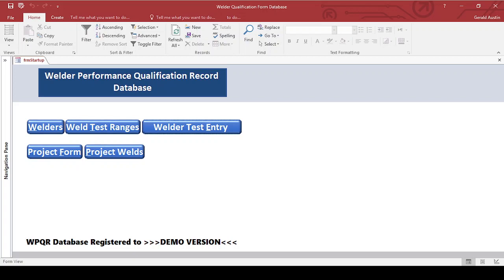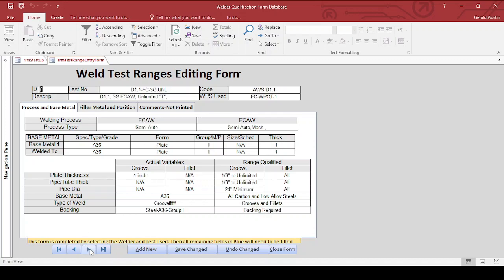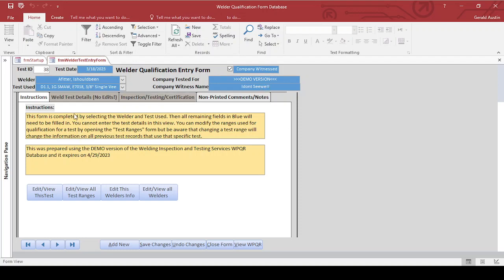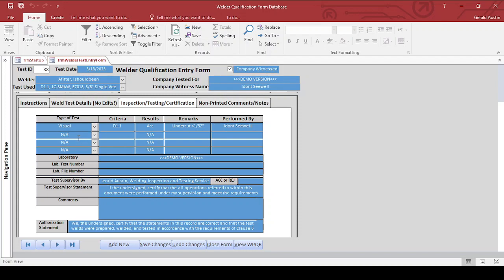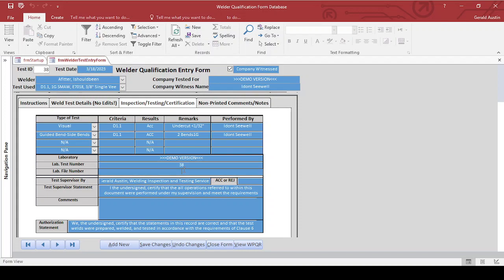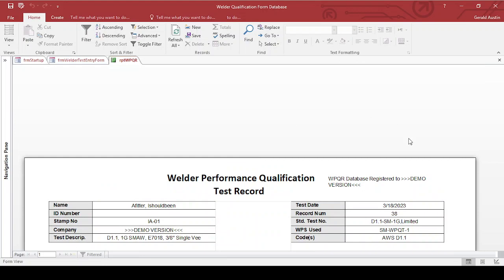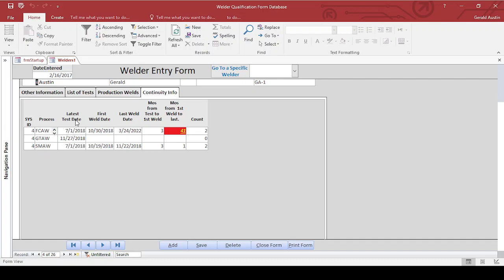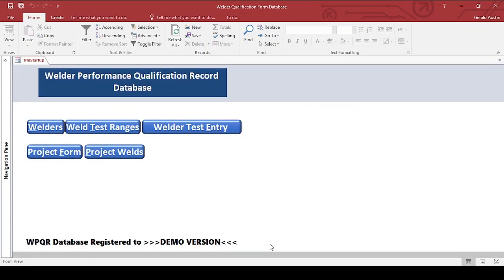Welder Performance Qualification Database 2023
This is another video highlighting the current MS Access Database written for documenting welder qualification testing per AWS D1.1.